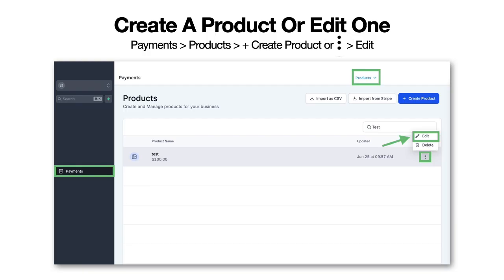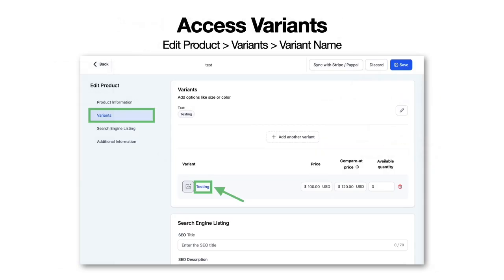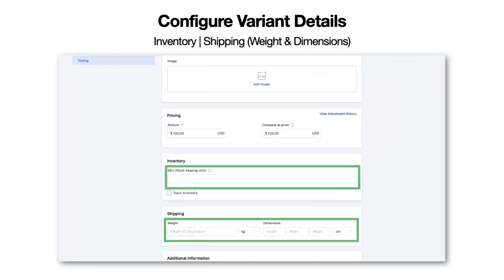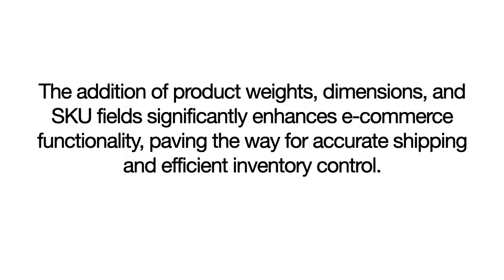How to Use Product Weights, Dimensions & SKU Fields For E-commerce to Enhance Order Accuracy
In this tutorial, we’ll introduce you to the Product Weights, Dimensions & SKU Fields For E-commerce—an essential feature for any online business looking to streamline logistics and improve order fulfillment accuracy. Whether you're running a single-product store or managing a vast inventory, these fields allow for precise shipping calculations, better product tracking, and seamless integration with future shipping and warehousing tools.

*Why Product Weights, Dimensions & SKU Fields For E-commerce Matter:*
As your e-commerce business grows, so does the complexity of managing orders, inventory, and shipping. This feature empowers you to input exact product details like weight, dimensions, and SKU codes for each item in your store. Not only does this enhance your ability to manage stock and shipping costs accurately, but it also lays the groundwork for smooth automation with third-party shipping systems and inventory tools in the future.

📦 *What are Product Weights, Dimensions & SKU Fields For E-commerce?* Learn how this feature functions and why it's a must-have for organizing product information, calculating shipping accurately, and maintaining professional product records.

📊 *Why It Matters & How It Helps You:* Explore the key benefits, including more accurate shipping rates, better inventory control, faster order processing, and improved customer satisfaction due to fewer shipping surprises.

🛒 *How to Use Product Weights, Dimensions & SKU Fields For E-commerce:* Follow our simple walkthrough as we show you how to input and manage these fields inside the CRM. You’ll see how to apply this to your existing products or when adding new items to your store.

Zapiy’s e-commerce tools are designed to help you grow confidently with features that support both efficiency and scalability. With Product Weights, Dimensions & SKU Fields, you’re building a solid infrastructure that keeps your business organized, improves your customer experience, and prepares you for more advanced operations as you scale.

If this tutorial helped you simplify your e-commerce setup and shipping workflow, don’t forget to like, share, and subscribe for more practical guides on using Zapiy to build and grow your online business.